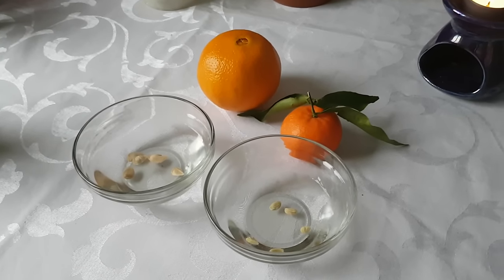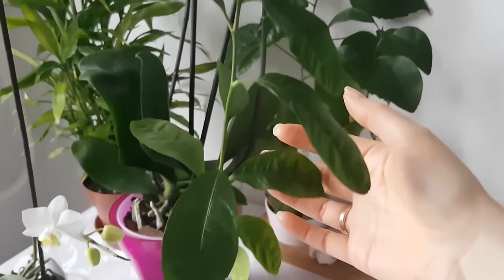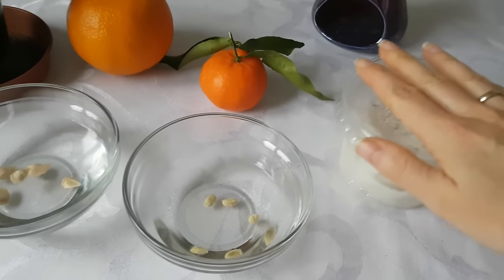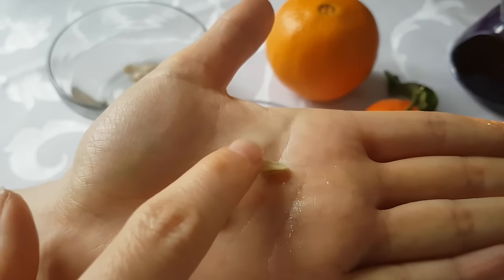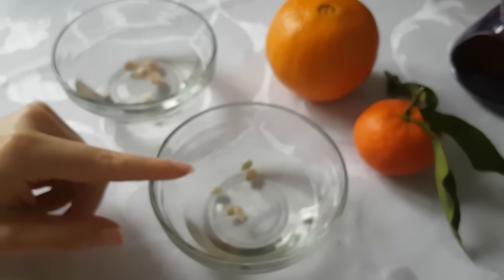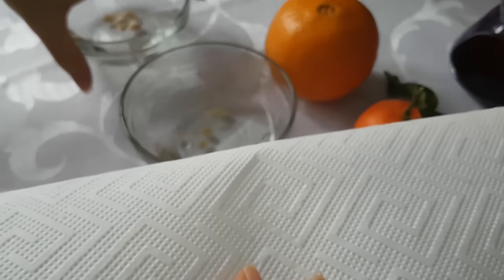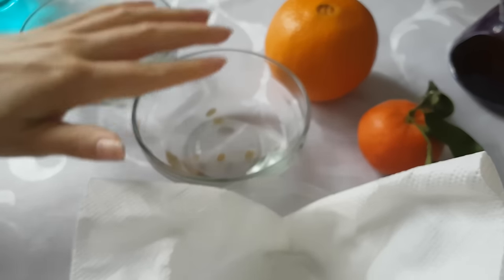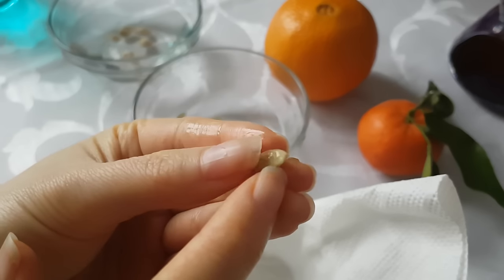How To Germinate Citrus Seeds | Grow Citrus Trees From Seed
Growing citrus trees from seed is very easy. The germination process is fast and it is fun seeing your little citrus tree grow.
You can use any kind of citrus seeds you have: orange, tangerine, lemon, grapefruit etc. In this video I have grapefruit and lemon seeds and I also show you how the germinated tangerine seeds look like.

I meditate for 5 minutes for everyone who donates in order to live in health, abundance and Love. 🙏 ♡

In the video I show you the whole process of germinating citrus seeds. I use the wet paper towel + plastic container method.
Before germinating the seeds I remove the outer shell from around the seeds. This helps the seeds to germinate faster.
After the seeds have germinated I plant them into normal potting soil that I mix with some perlite. I water them when the soil starts to get dry out.

☆ How to germinate citrus seeds - The process ☆
1. Collect the seeds and wash them well.
2. Put the seeds into luke warm water for a day.
3. Peel off the outer shell (use a cloth or paper towel to remove the remaining fruit flesh from the seed if it is too slippery).
4. Put seeds into clear plastic container, onto wet paper towel and close the container.
5. Keep the seeds warm: put the container into a warm room or on a warm surface.
6. Wait for the seeds to germinate. Once the roots appear plant them into soil.

0:15 - My citrus trees
1:37 - The process of germinating the seeds
1:58 - Which seeds are better to germinate?
3:50 - Wet paper towel method
6:04 - How to remove the outer shell of the citrus seeds? - Demonstration 1
8:40 - Demonstration 2
11:16 - How the germinated tangerine seeds look like
12:38 - Close up of a citrus seedling

Good luck germinating citrus seeds!

- - - - - - - - - About - - - - - - - - -

☆ Get my artworks as prints, calendars, t-shirts, phone cases and more at my: